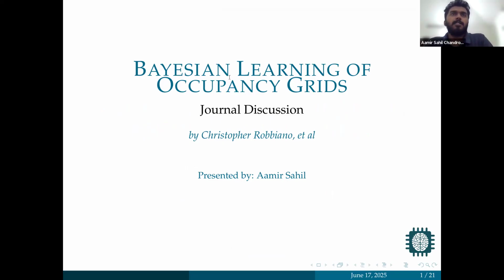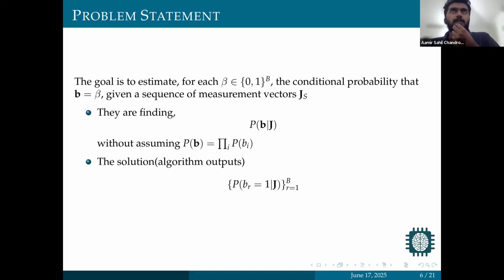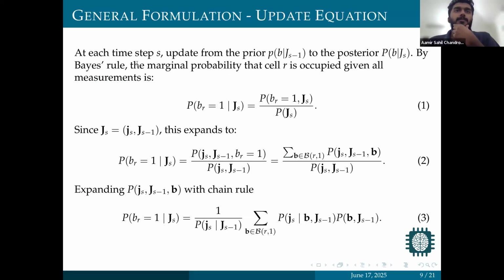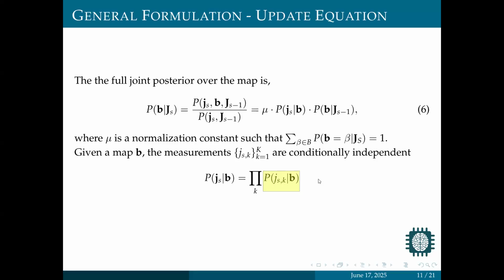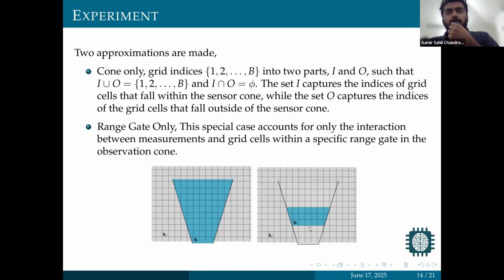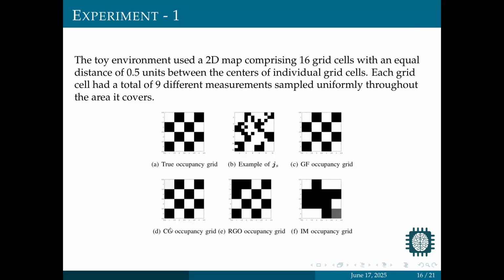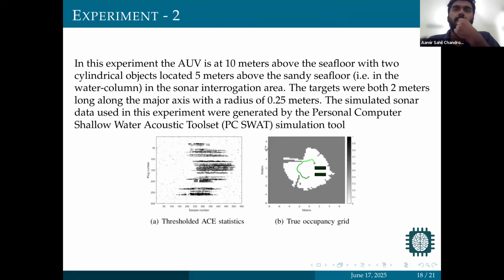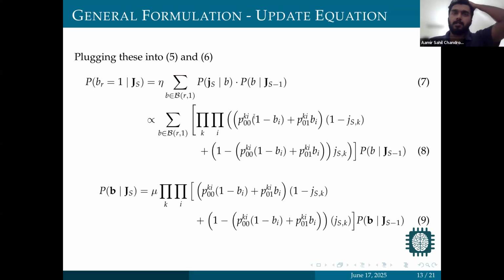"Bayesian Learning of Occupancy Grids", by Robbiano, Chong, Azimi-Sadjadi, Scharf, Pezeshki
Aamir Sahil for ANC Journal Club.